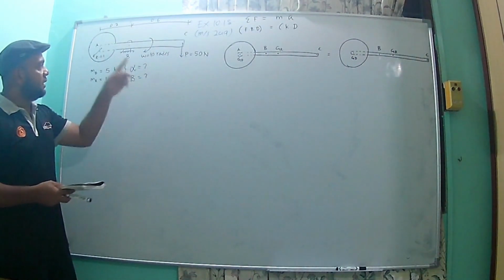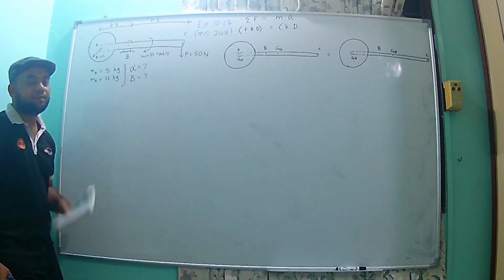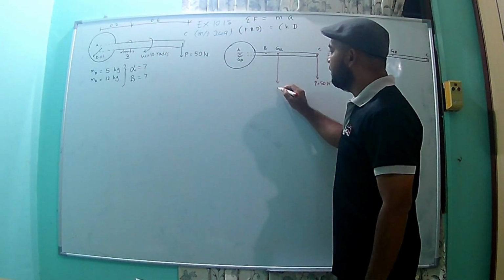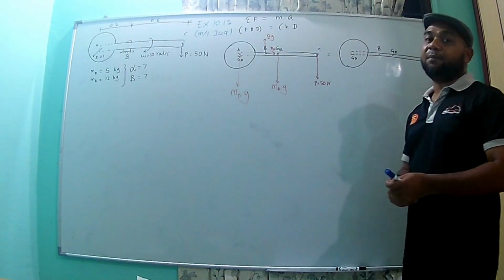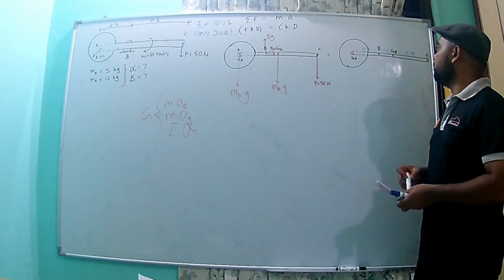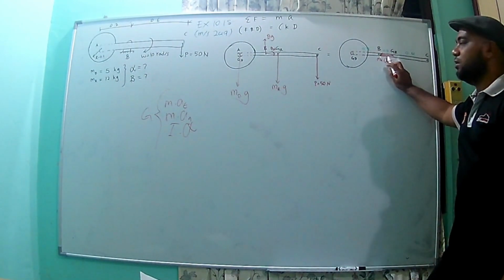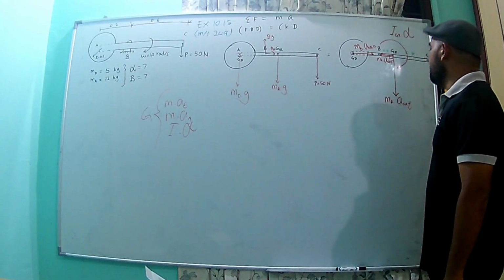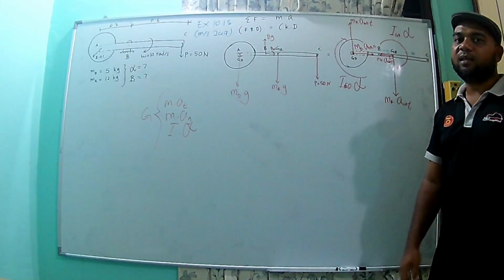DYNAMICS Chapter 10 Force Acceleration Part 05